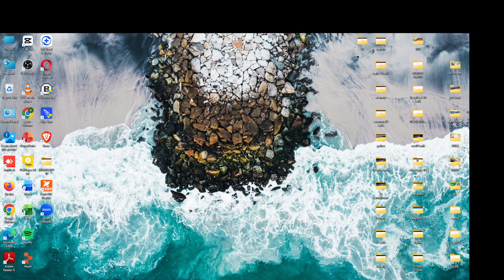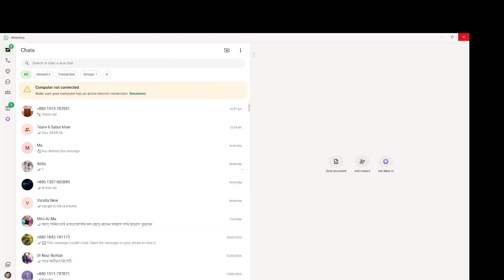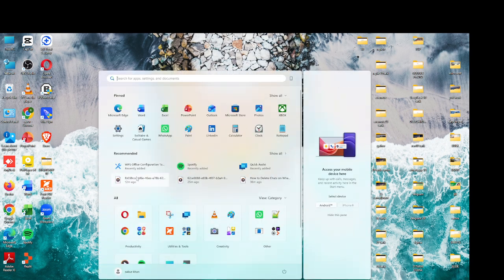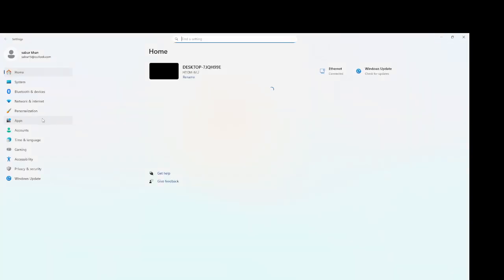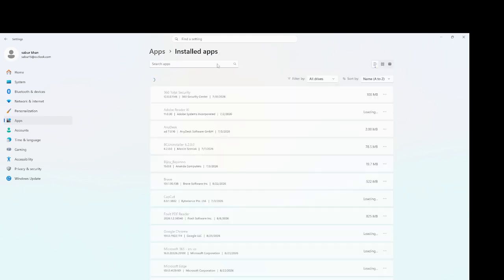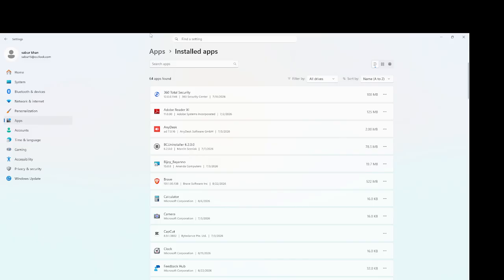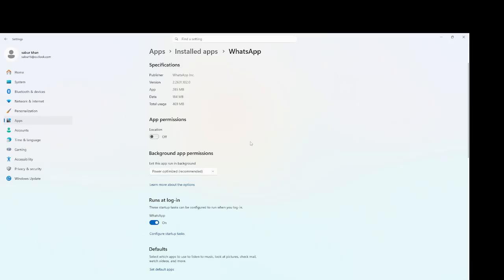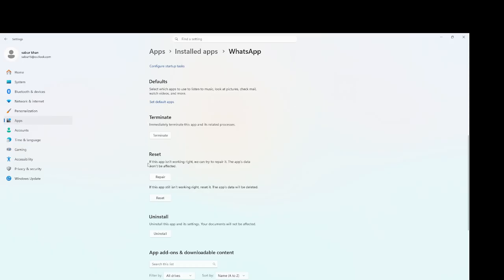How to Fix WhatsApp Desktop Not Connecting Full Guide 2026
Fix WhatsApp Desktop not connecting with this quick 2026 guide. Learn simple steps to reconnect WhatsApp Desktop on your Windows PC.